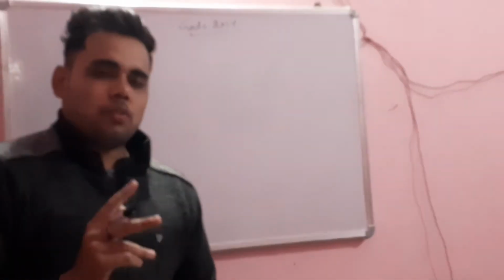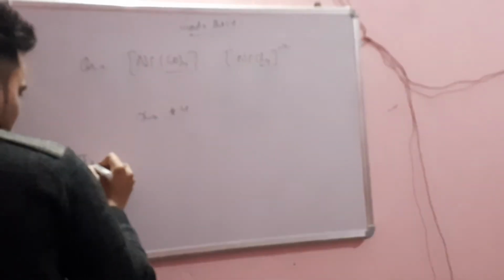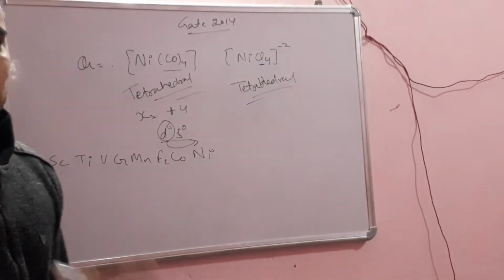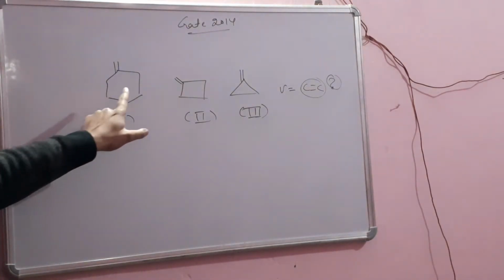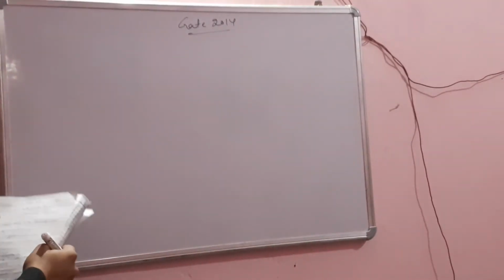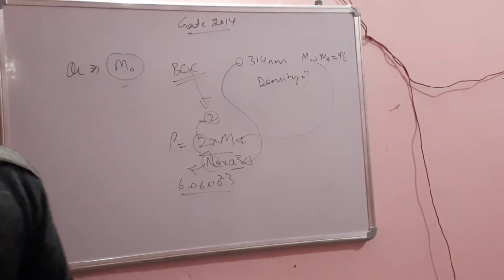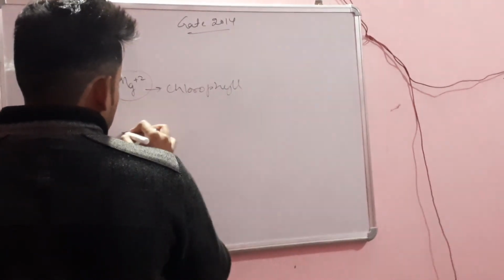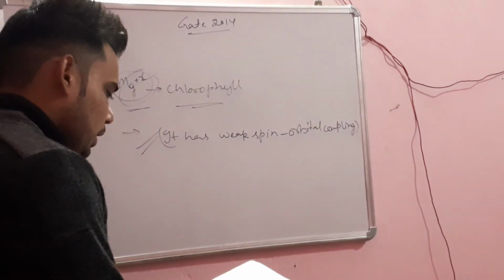2014 previous year gate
previous year gate